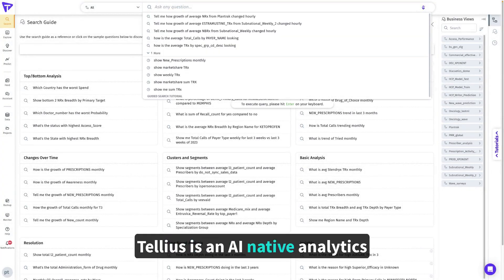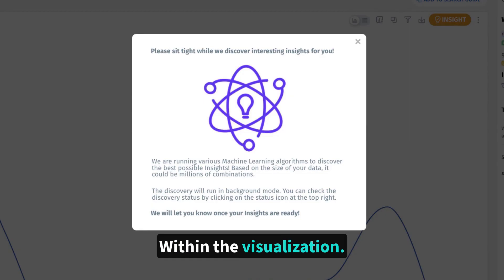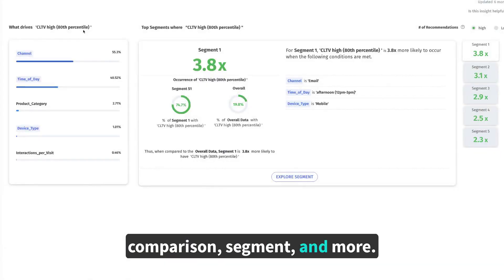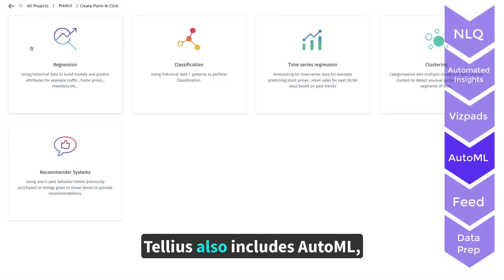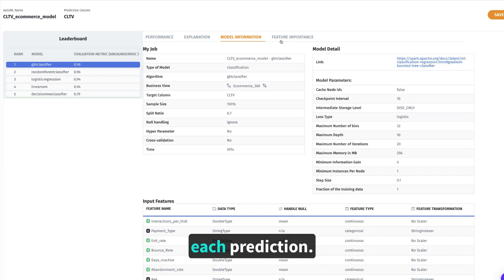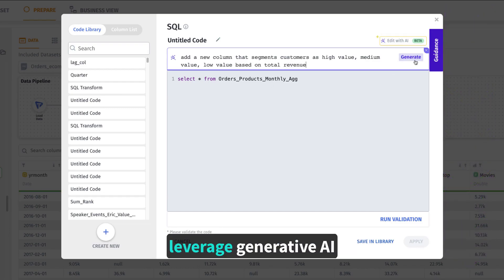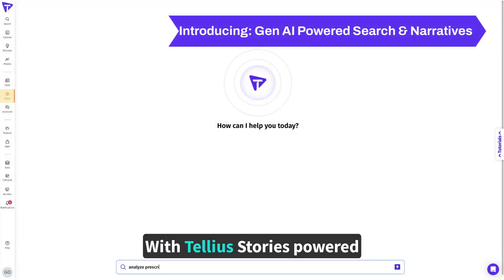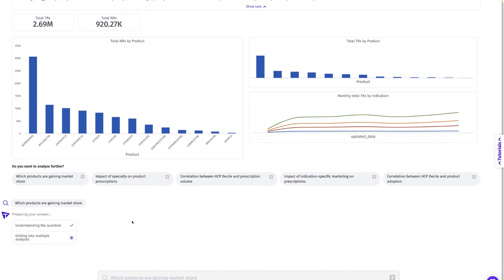What is Tellius? A Two-Minute Overview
Tellius is an AI-native analytics platform that helps teams get answers faster, discover deeper insights, and make smarter business decisions.
With an intuitive interface, users can ask questions in natural language, analyze large datasets, and understand why key metrics change—without needing technical skills.

What Tellius Offers
- Natural language querying
- Automated insights & anomaly detection
- Granular root-cause analysis
- AutoML for predictive analytics

Tellius combines AI automation with human expertise to make descriptive, diagnostic, and predictive analytics easy for everyone.